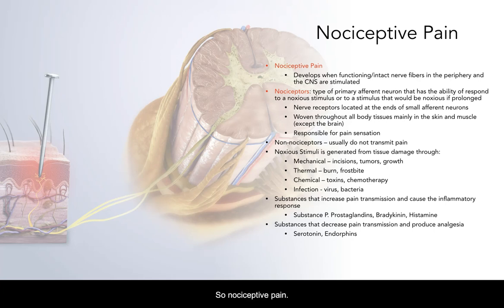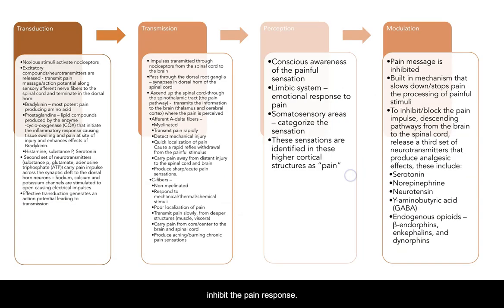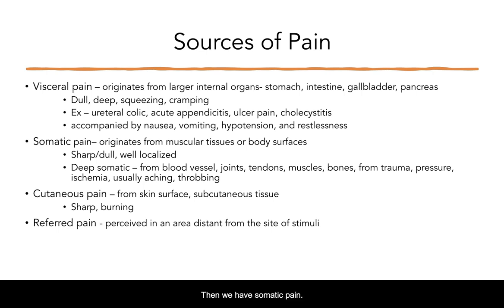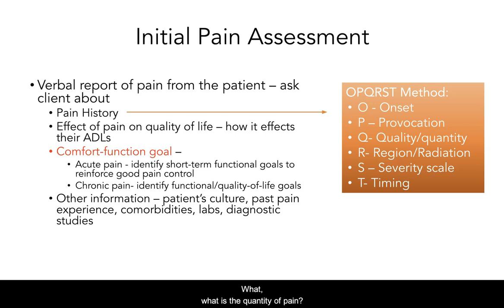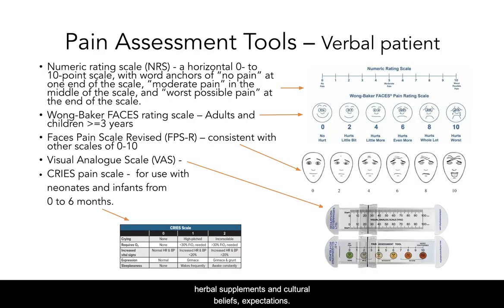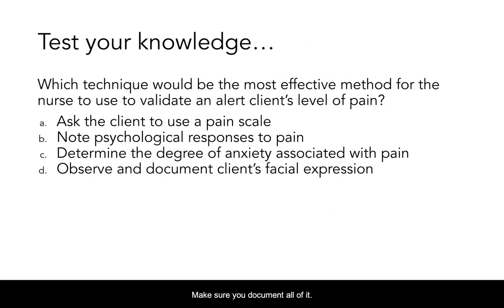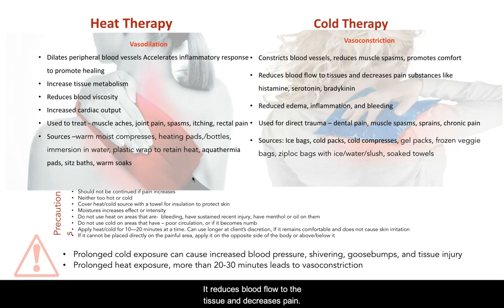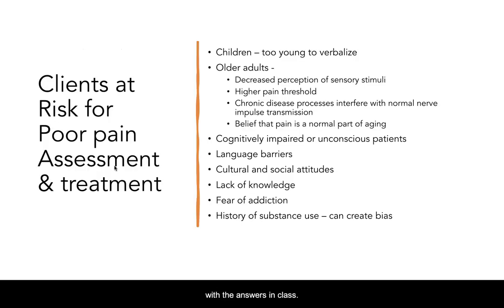Pain Assessment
Fundamentals of nursing lecture on pain physiology and assessment and non-pharmacological methods of pain relief.